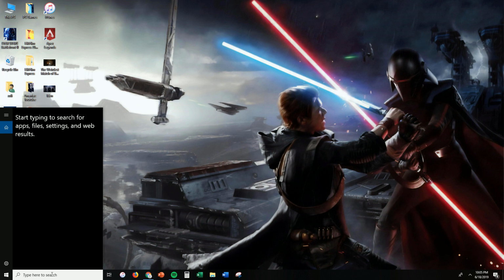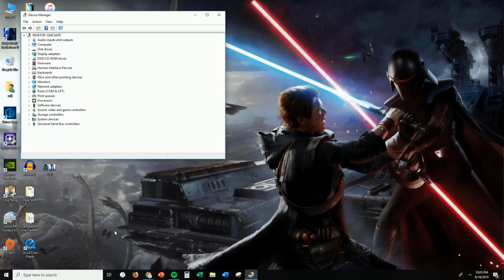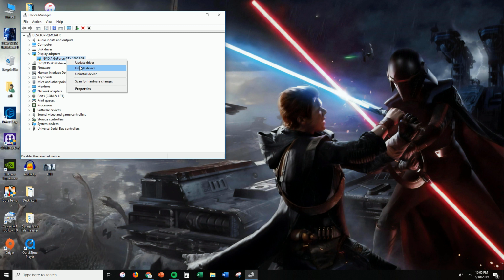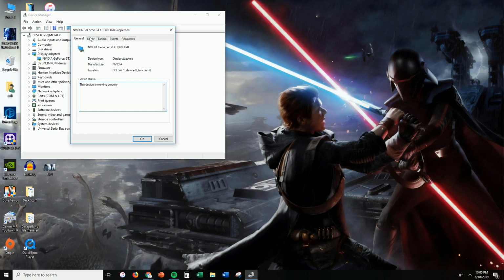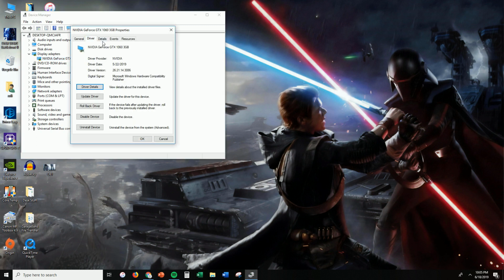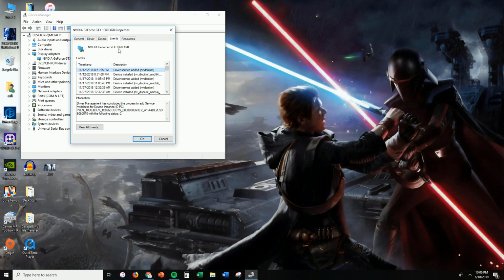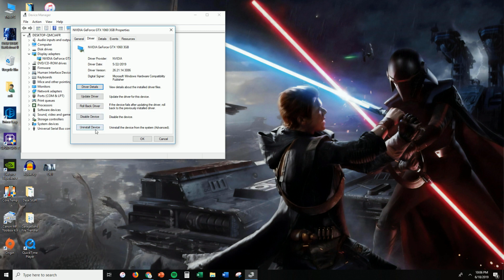How To Disable Integrated Graphics (IGPU) and Use Dgpu for Fortnite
Mission 2: The Dauntless [Next Thursday @ 11am EST]

Channel Intro/Outro:
Alex Ariete - Location 15